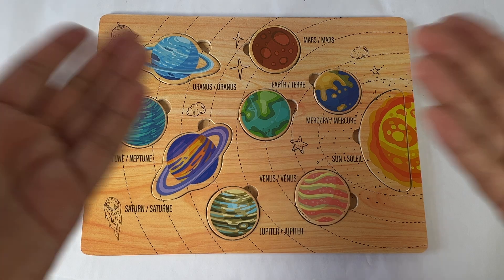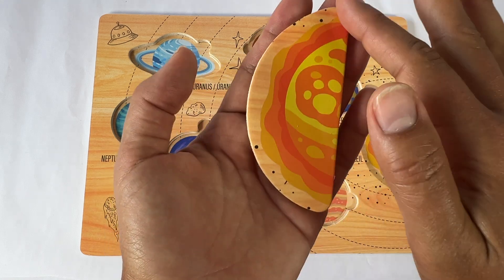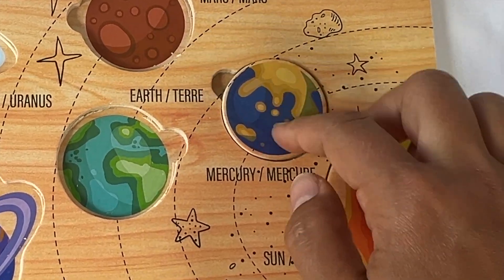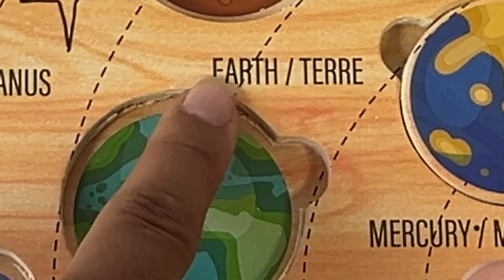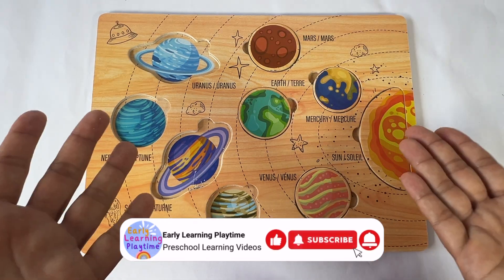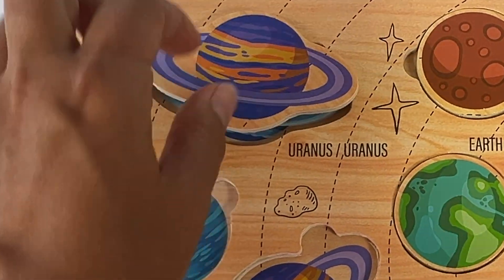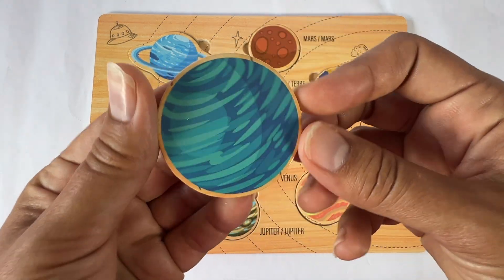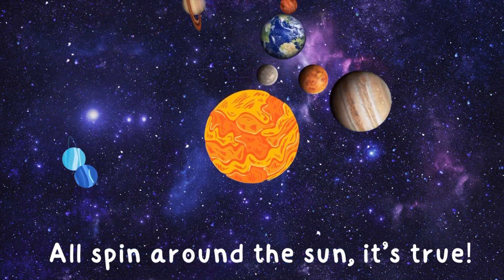Learn Planet Names | ABCs and Phonics | Pre Kindergarten | Preschool | Toddler Learning Videos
Learn the names of the planets with this colorful solar system puzzle.

I make fun, educational, toy-based learning videos for kids ages 2+. I am a certified early childhood educator and mom of two young children. My videos are safe for kids. They're focused on exposing kids to accurate phonics sounds, early math skills, vocabulary development, and growth mindset.